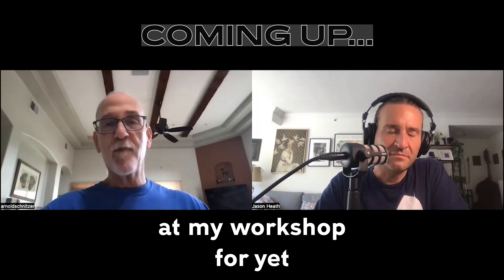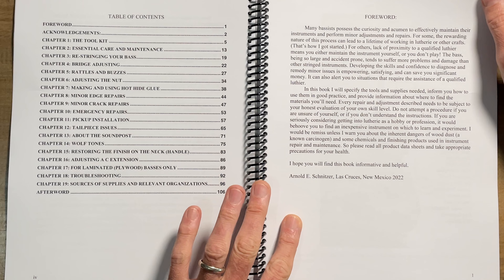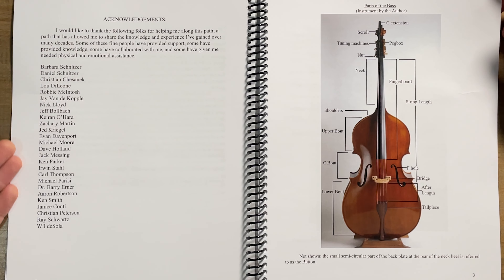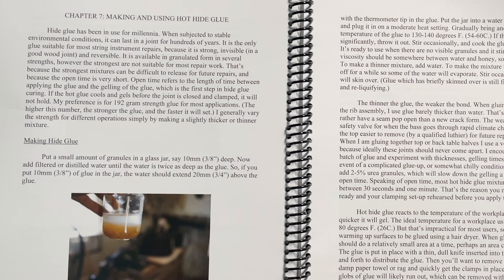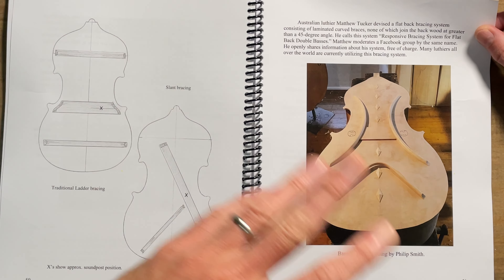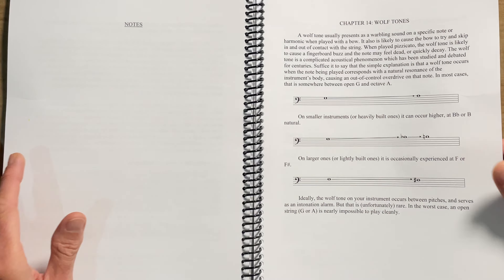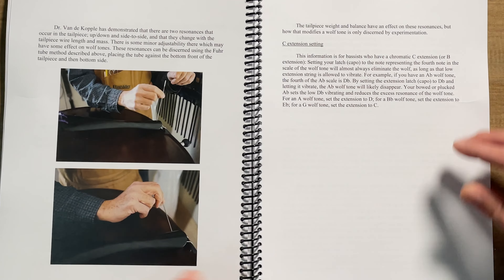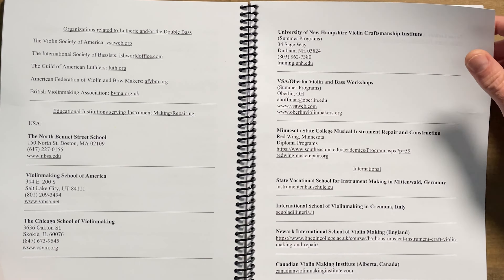Can I repair my own double bass? (with guest expert!)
You can also get a physical copy from the International Society of Bassists

TIMESTAMPS:

0:00 - intro
0:42 - Arnold on editing the book
1:02 - page through and commentary 1
1:16 - Arnold on what's in the book
1:56 - page through and commentary 2
2:36 - Arnold on hide glue
3:02 - Arnold on minor edge cracks and emergency repair
3:17 - page through and commentary 3
3:29 - Arnold on sound posts
4:50 - Arnold on wolf tones
6:24 - resources to learn more